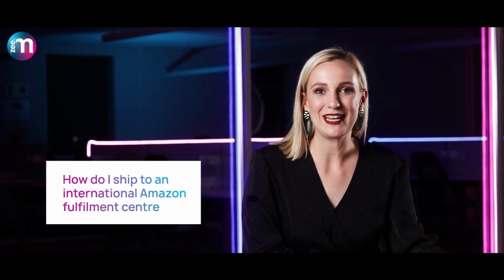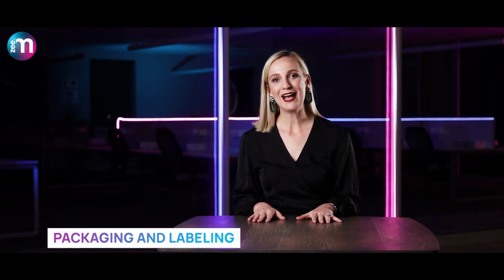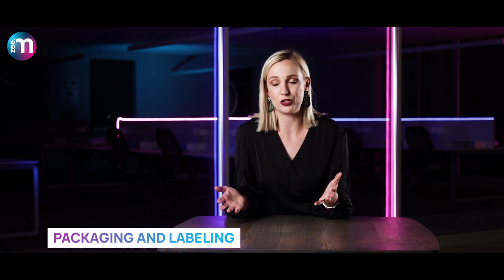Zee Masterclass, Episode 3: International Movement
We start with the basics of international movement, including policies, freight and warehouse options, and much more that can affect the clearance of your goods when expanding globally.

Kara discusses identifying the right partners to collaborate with for this process.